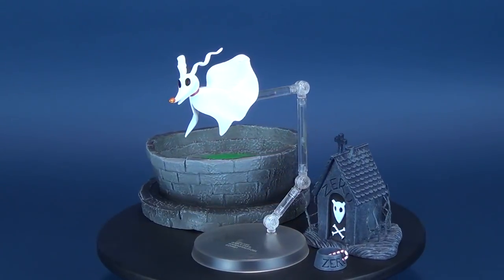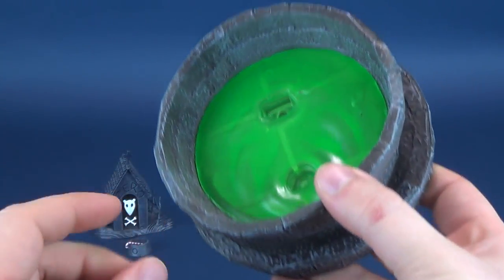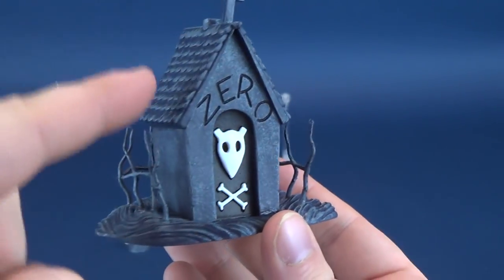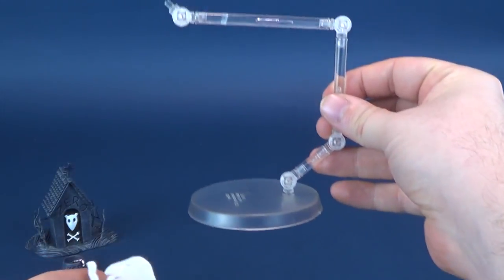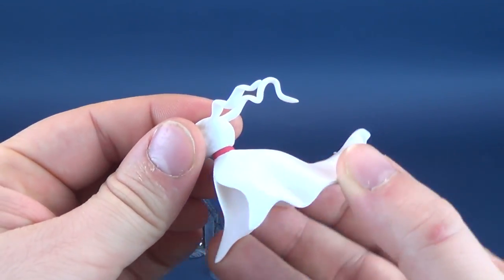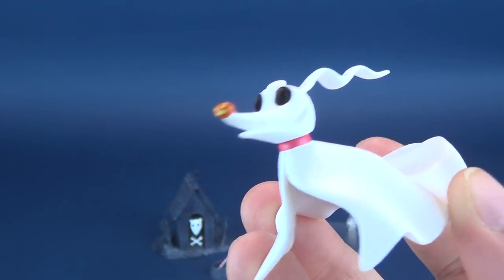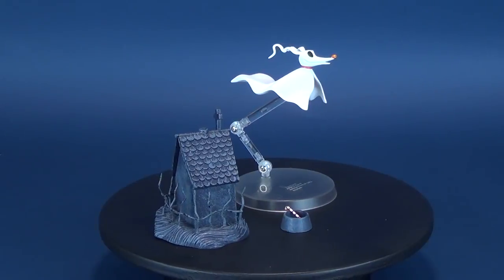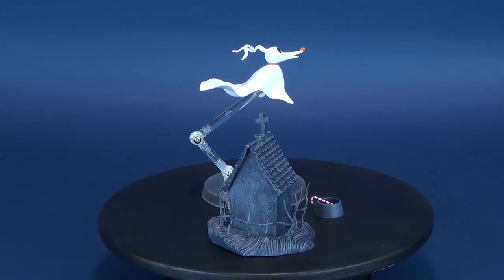How cute is the New Diamond Select Nightmare Before Christmas Zero Figure?